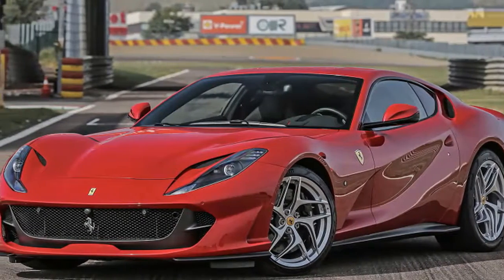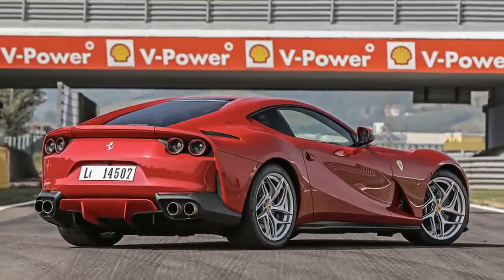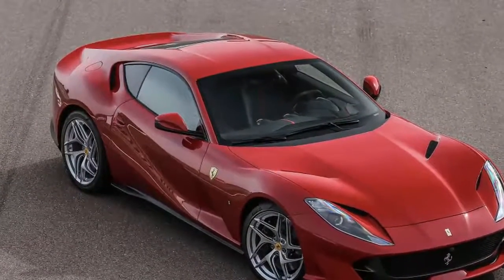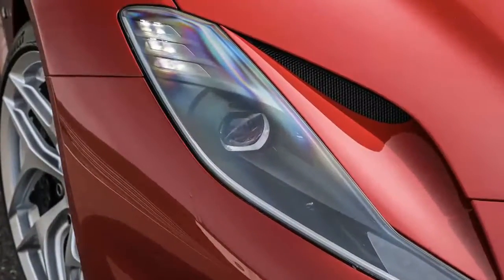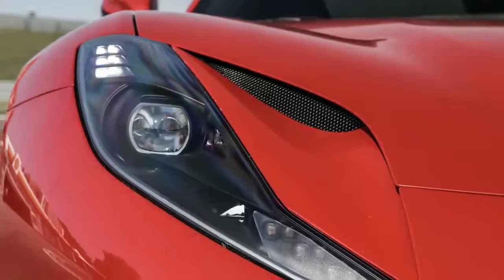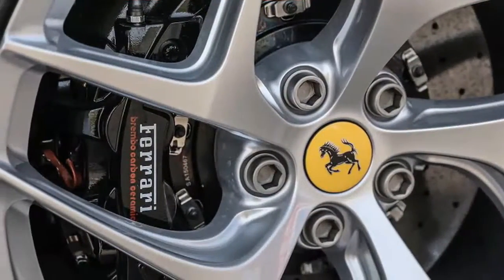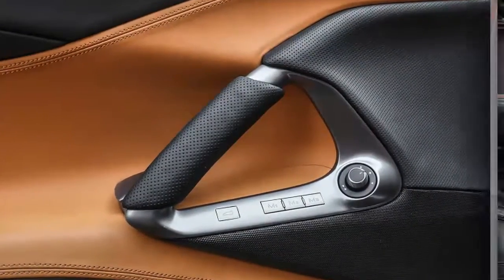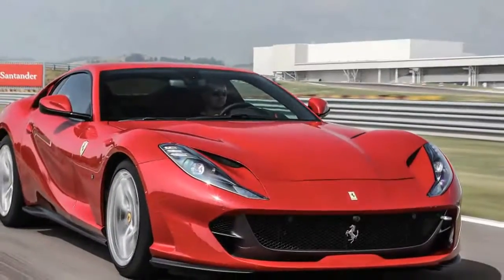WOW !!! 2018 Ferrari 812 Report: Information and Facts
Watch now !!! The Ferrari 812 Superfast replaces the stunning F12, bringing a new look -- and even more power -- to the V12-powered Ferrari range.